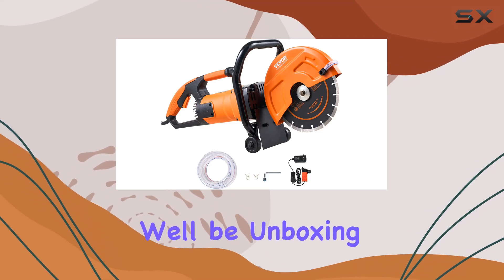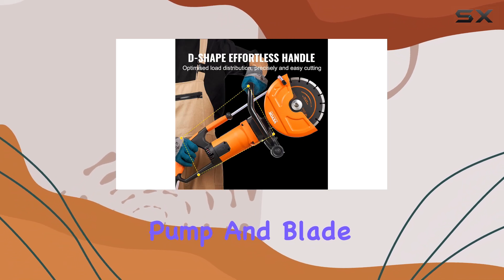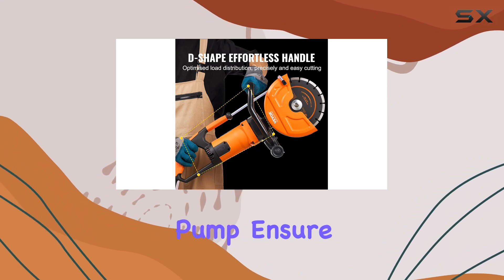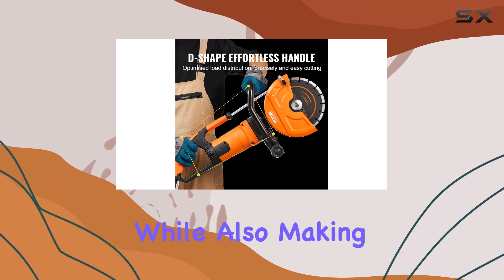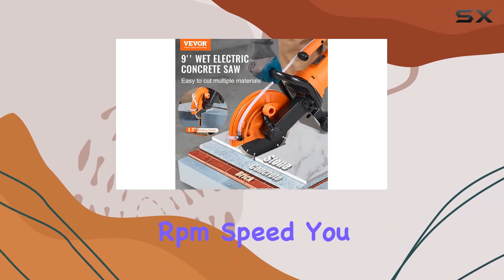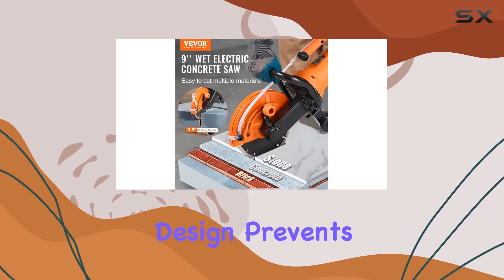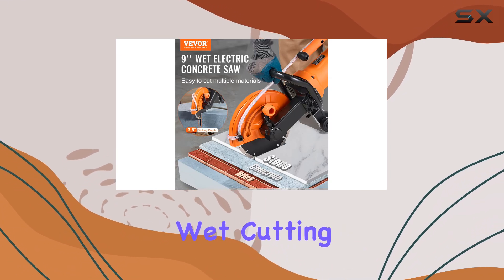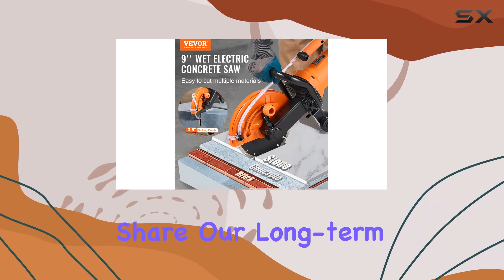VEVOR Electric Concrete Saw: Unboxing and First Impressions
0:00 Intro
0:07 Review

Things that we mentioned in this video:
VEVOR Electric Concrete Saw, 9 : B0C49NNG2H